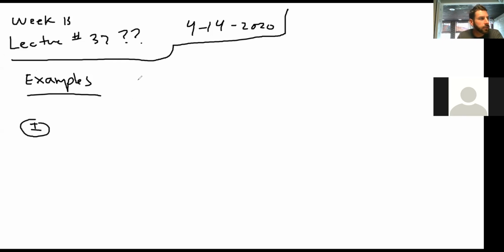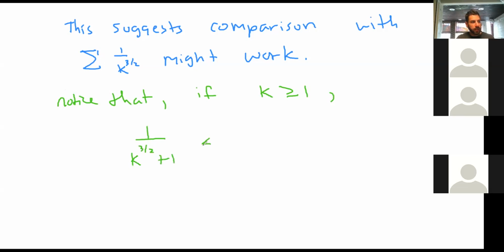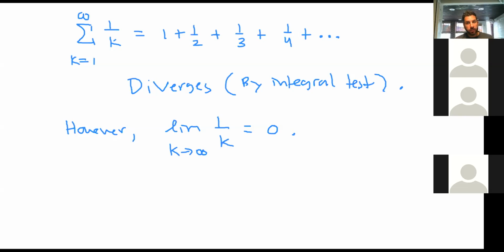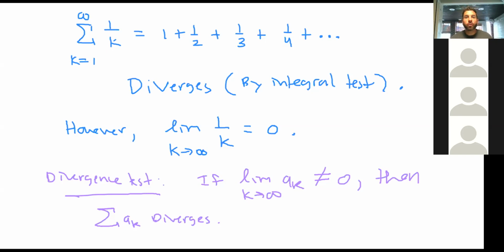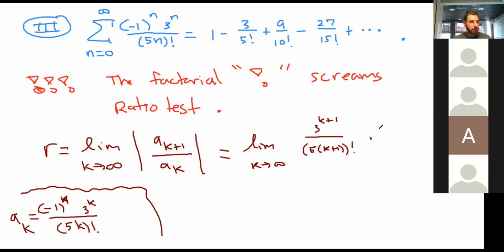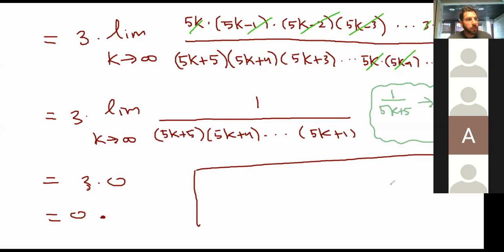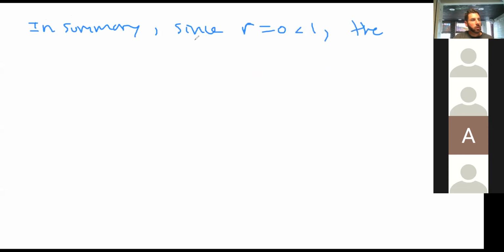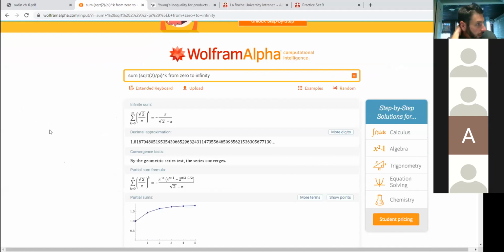Infinite Series Examples (4-14-2020)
Calculus 2 lecture covering infinite series.  In this video we provide examples illustrating how we might determine whether a given series converges or diverges and why.